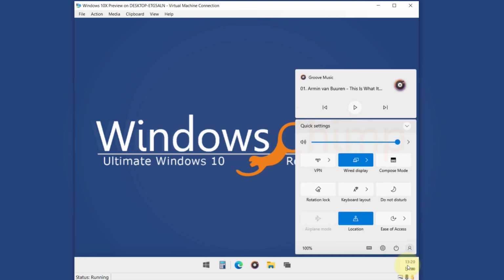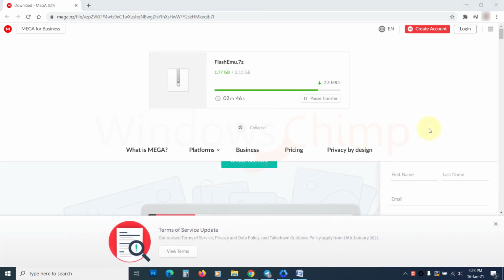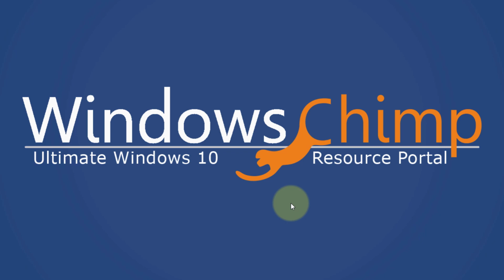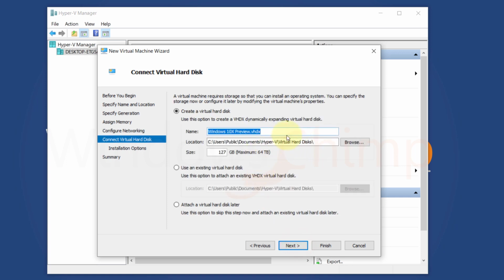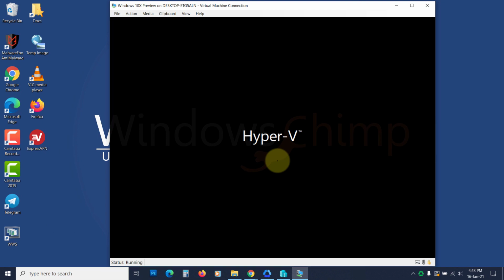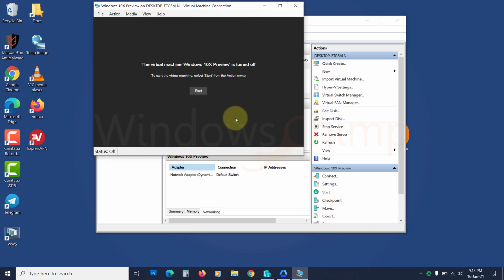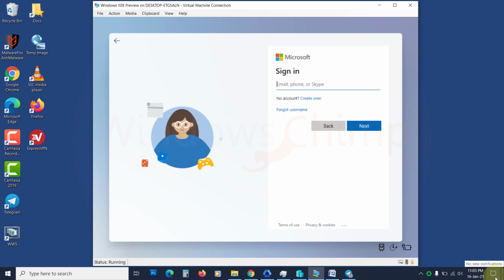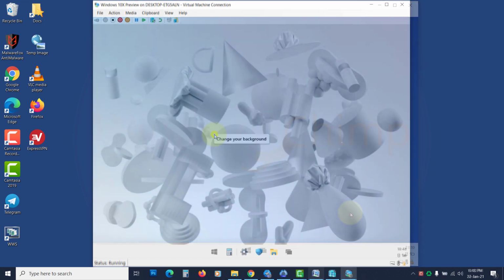How to Install Windows 10X on Windows 10 using Hyper-V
In this video, you will know how to install Windows 10X on your Windows 10 PC. Windows 10X is a new operating system specially designed for light devices. It is a compact version of Windows 10, which will only be available on new devices. It is not officially released yet. However, an early version of Windows 10X recently got leaked. If you want to try your hands on it, you can install it on your Windows 10 PC using Hyper-V.

00:00 - Intro
00:27 - Downloading Windows 10X
00:59 - Installing Hyper-V
01:15 - Creating Windows 10X Virtual Machine
02:16 - Windows 10X First Boot
03:00 - Set up Windows 10X